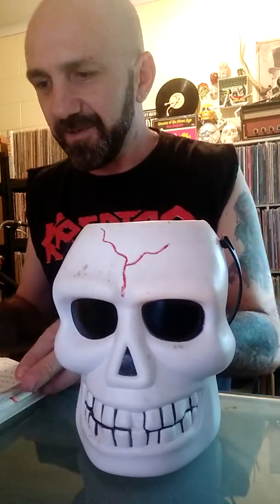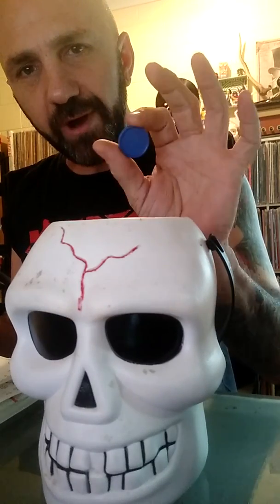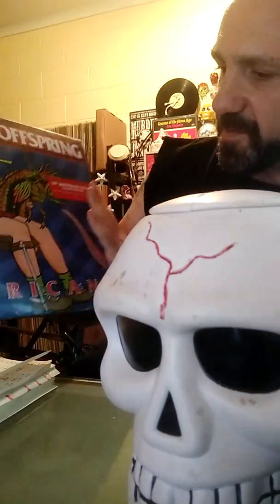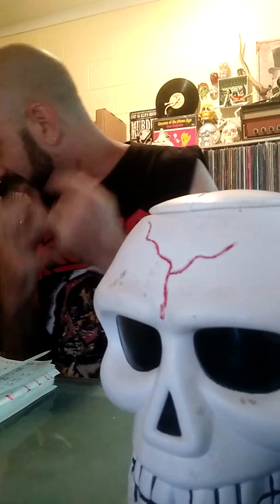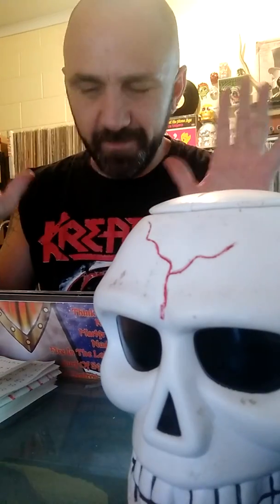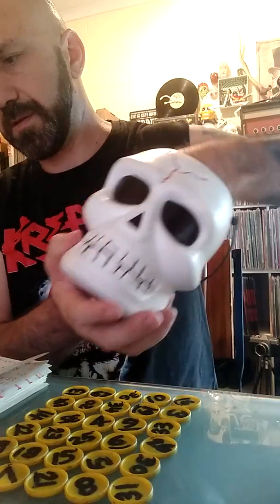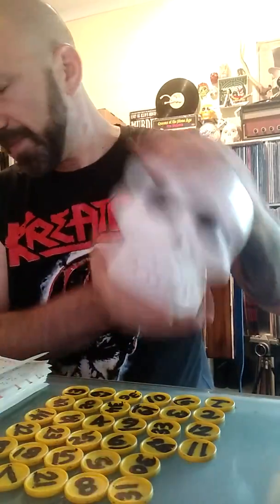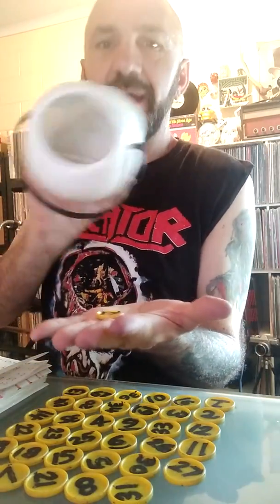Xmas OFFSPRING plus a lil something